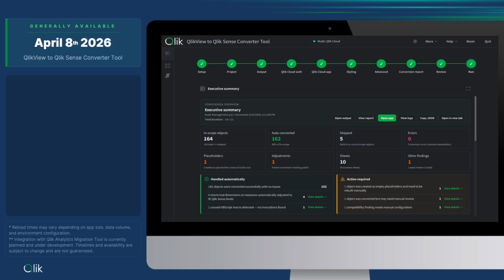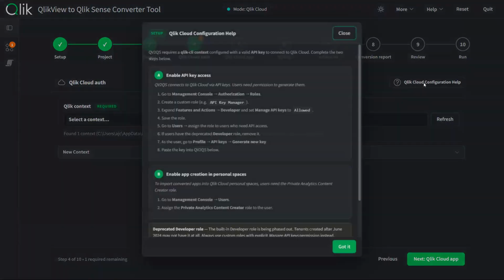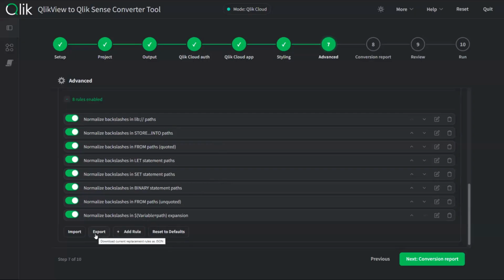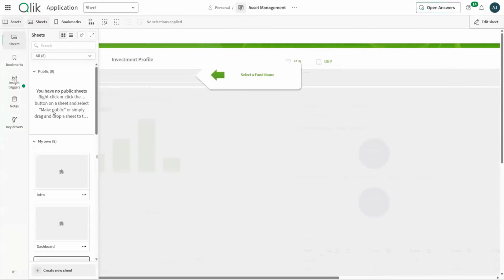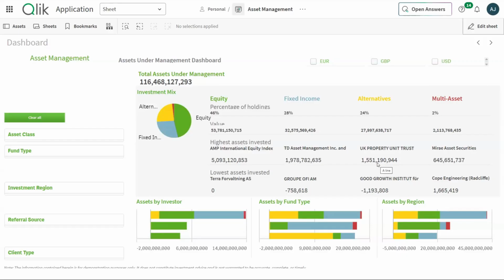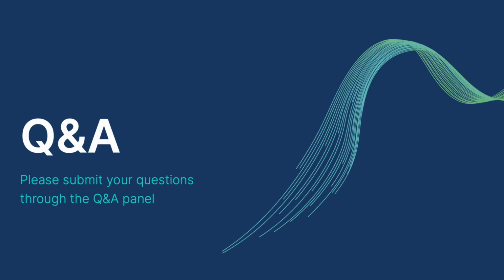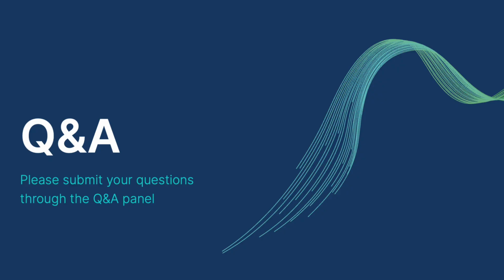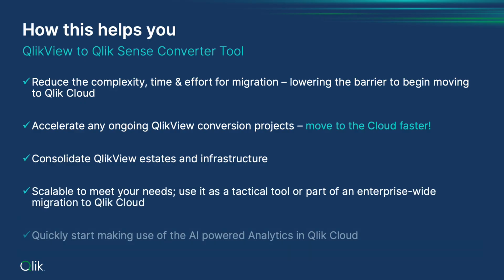STT - Migrating QlikView to Qlik Cloud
This Techspert Talks session addresses:
- Converting QlikView documents to Sense Apps
- Qlik Cloud Advantages
- Migration Tools

00:00 - Intro
02:30 - Starting the QlikView Converter
03:36 - Step 1: Workflow Mode
03:58 - Step 2: Project
04:48 - Step 3: Output
05:40 - Step 4: Qlik Cloud App
07:20 - Step 5: Styling
08:15 - Step 6: Advanced
10:08 - Running the Conversion
12:44 - App after the first conversion
15:12 - Conversion Report
16:30 - Running Conversion 2nd time
17:45 - App after second conversion
18:34 - How to run batch conversions
20:00 - Why move to Cloud now
21:36 - What exactly is converted
22:17 - Side by side comparison
22:57 - Q&A: Can Professional Services help with bookmarks?
23:50 - Q&A: Is there a course to learn Sense?
24:35 - Q&A: Will reload schedules be migrated?
25:12 - Q&A: Is a special license needed for Data Gateway?
25:34 - Q&A: Is there QlikView Desktop for Qlik Cloud?
26:24 - Q&A: Any migration prerequisites?
27:06 - Q&A: Are there any size limitations?
28:05 - Q&A: Can the tool help create Master Items?
28:58 - Q&A: Does this work with the Analytics Migration tool?
30:58 - How this helps you